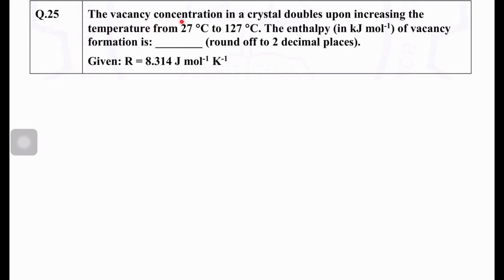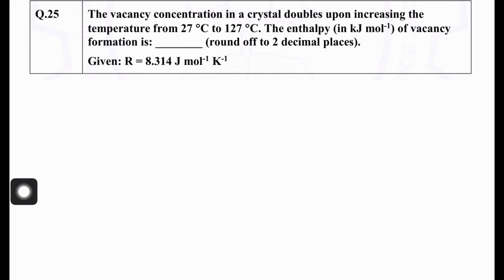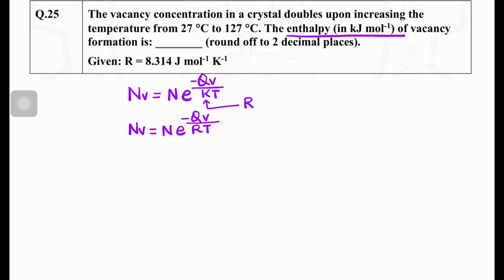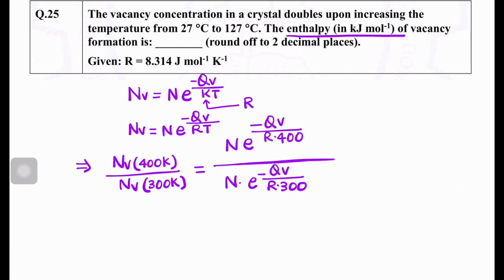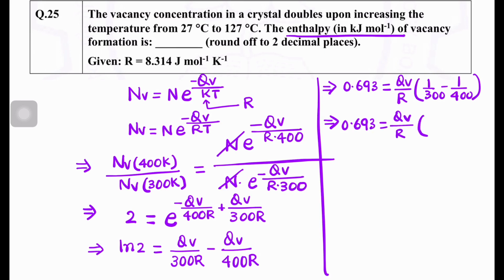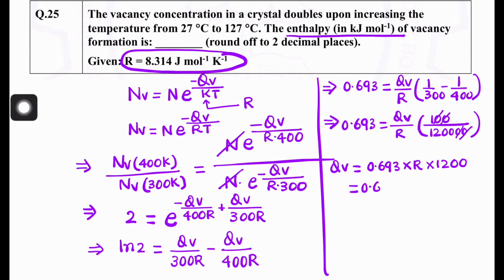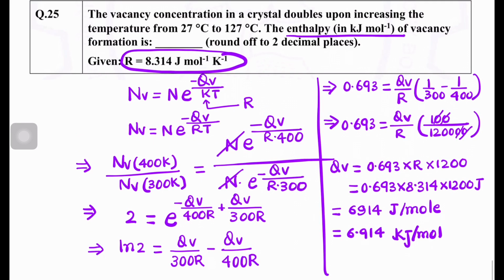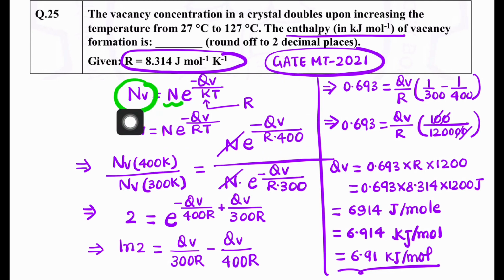How vacancy’s concentration depends on temperature